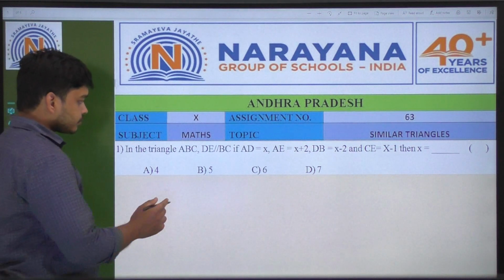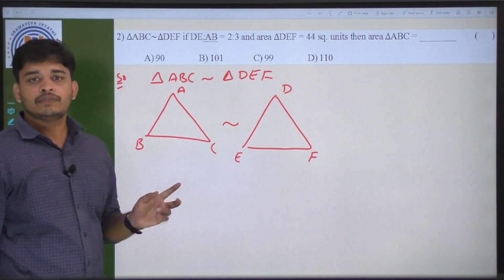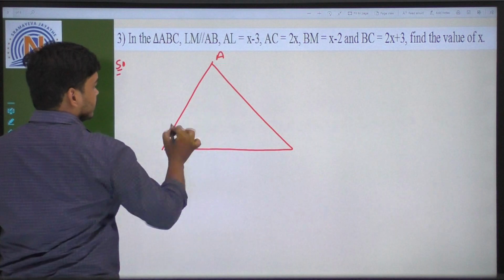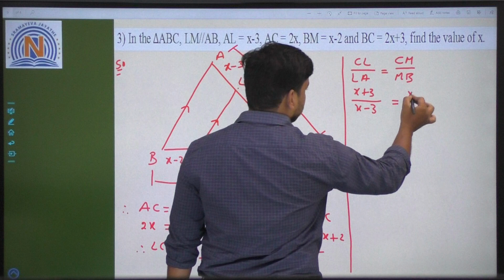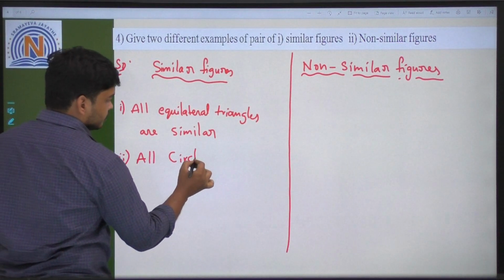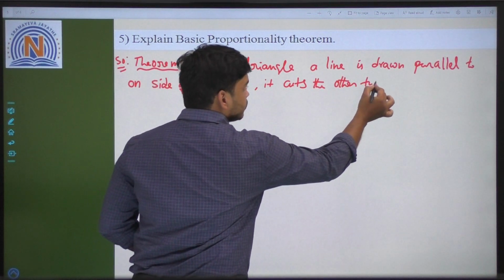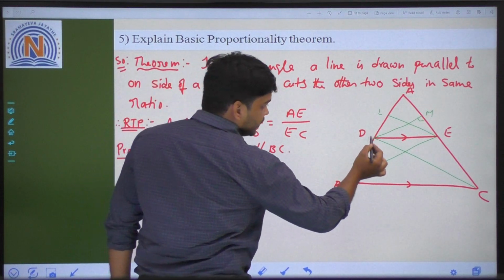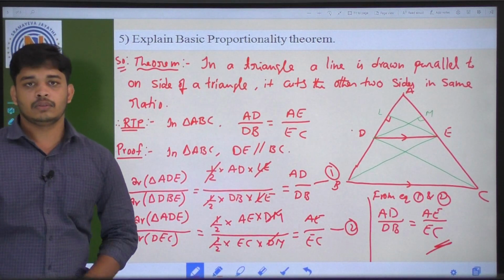X MATHS ASSIGNMENT 63